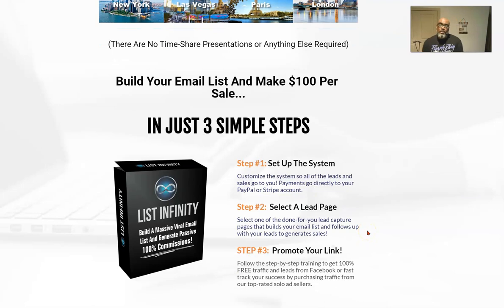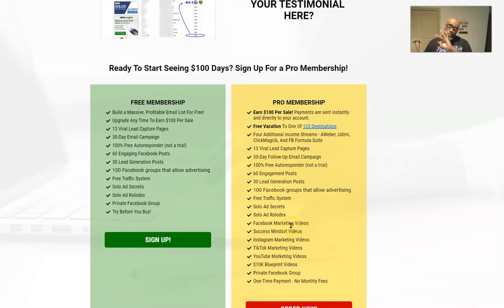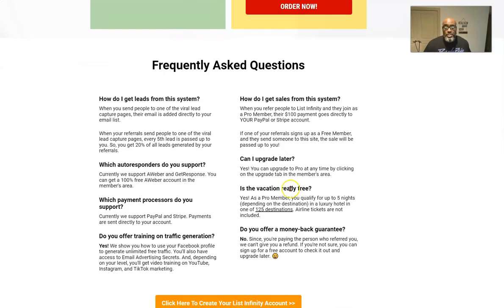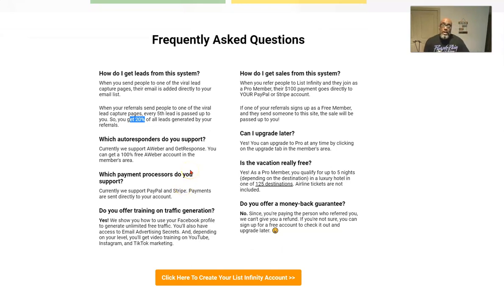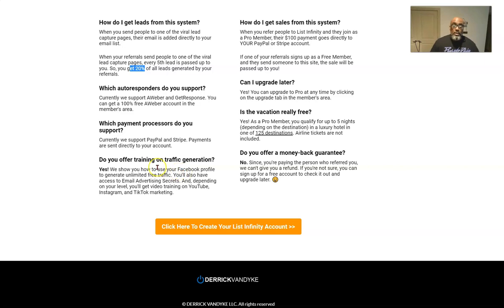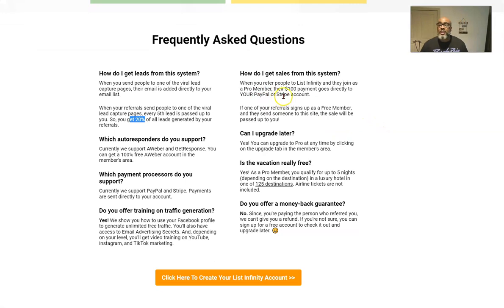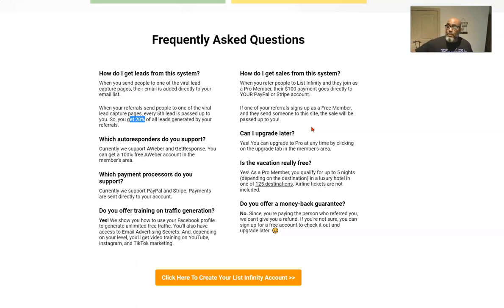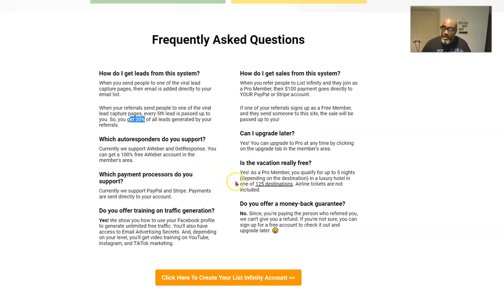List Infinity Review 2021| Get Unlimited $100 Payments Direct to Paypal While Building a Viral List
In This Video I give you an Overall Review of the new Viral List Builder that You Can Earn Unlimited 1000 Payments Direct Via Stripe or Paypal.

🤩You Can Create your Free Account and Give it a Try Here🤩

🤩Strictly For the Action Takers.

2. Get Traffic Here Drive Traffic "Promote"

If you been wanting to make money online , and have been struggling, this is the platform that clearly is winning and definitely something you should think about promoting.